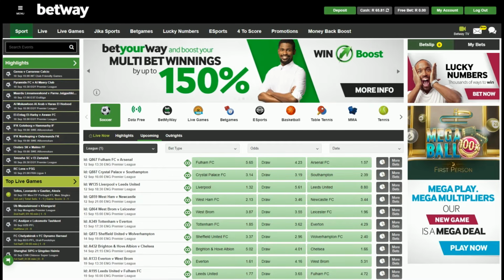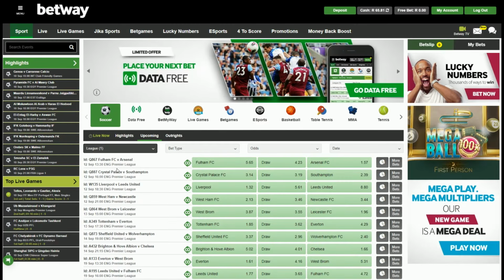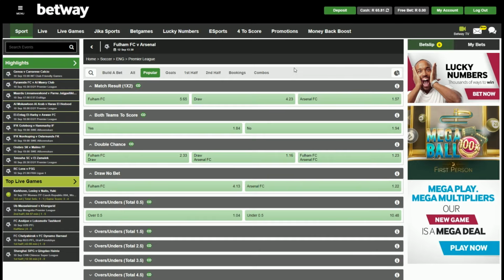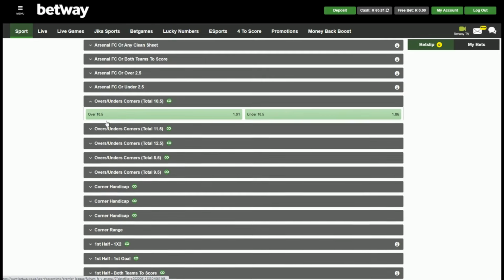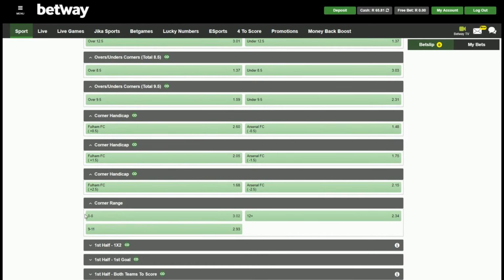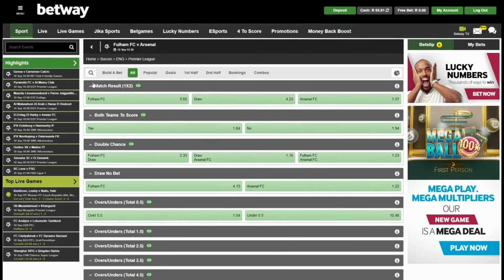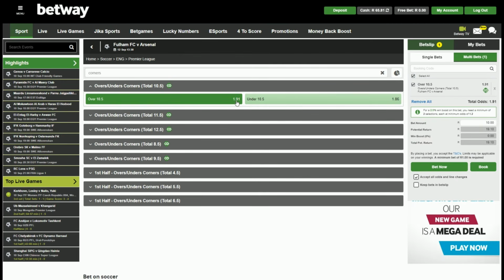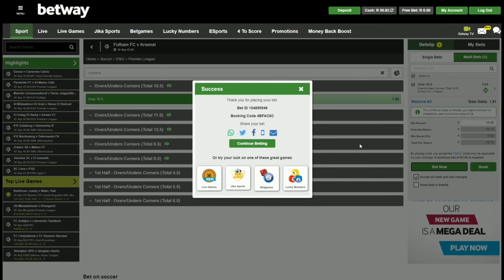How to Play on Corners at Betway South Africa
Betting on corners is a profitable market for many punters but it can be difficult to find prematch corners on Betway South Africa.

In this brief guide I run through how to find the corners market on Betway as well as some of the betting options that are available. Once you know where to find corners you'll be cheering your bets home!

Thanks for tuning in to this guide and I'll catch you in the next one!